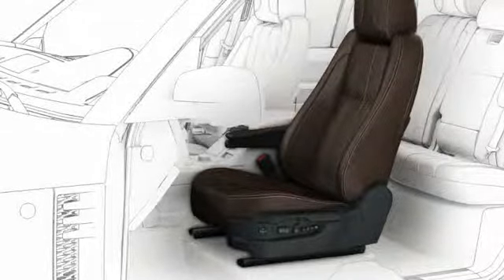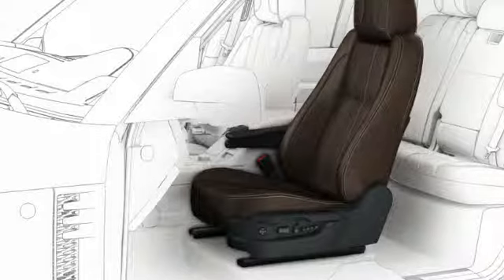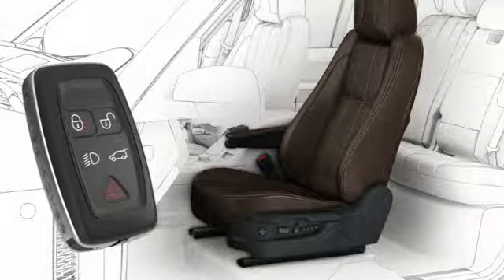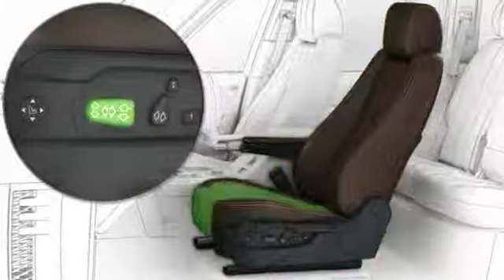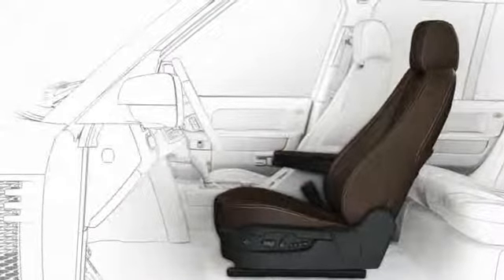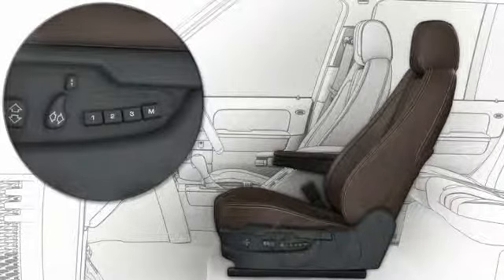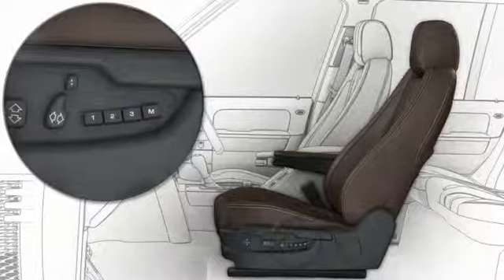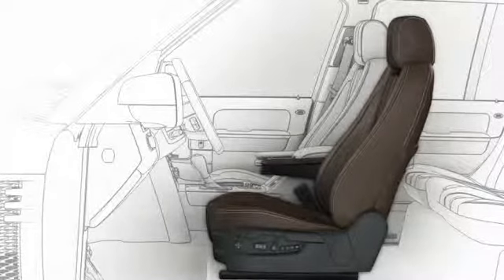Range Rover Front Seat Adjustment Tutorial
Learn how to operate the 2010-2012 Range Rover front seat adjustment operation.  For more instructional information, please visit our YouTube page or our